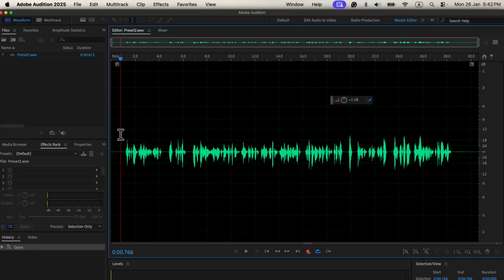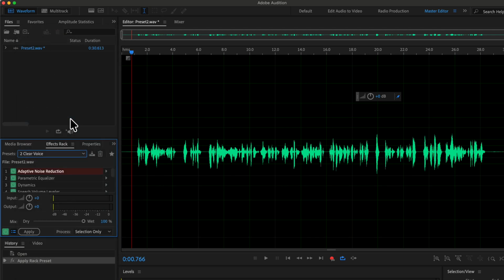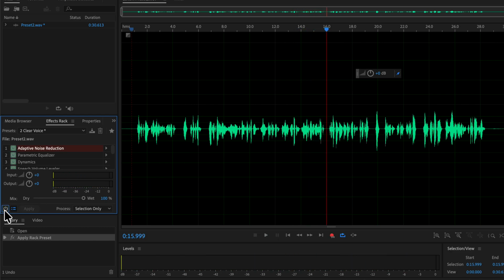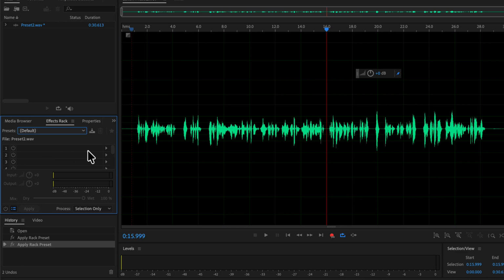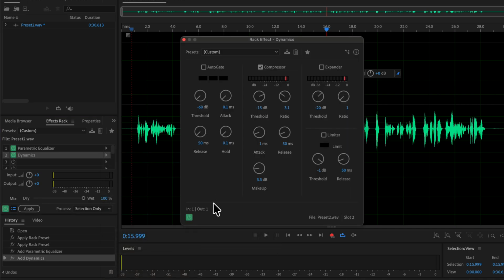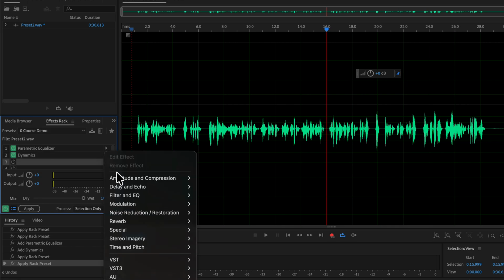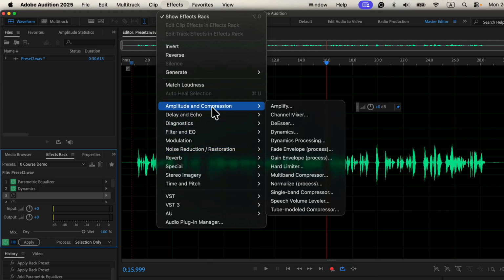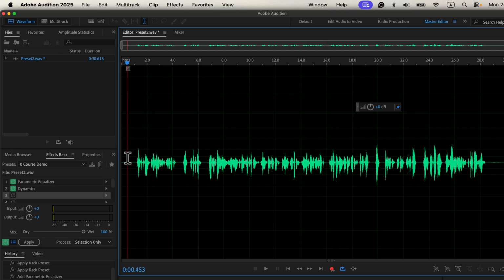Adobe Audition Effects Rack Explained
In this video, you’ll learn how to use the Effects Rack in Adobe Audition to process voice audio efficiently and professionally.

The lesson explains how the Effects Rack works as a processing chain, how audio flows from one effect to the next, and how to configure effects correctly for voice-over, audiobook narration, and spoken-word recordings.

Topics covered in this video:
• How to open and use the Effects Rack in Adobe Audition
• How input and output meters work inside the Effects Rack
• How to toggle effects on and off to compare raw vs processed audio
• How to add effects like Parametric EQ and compression to the rack
• How effect order affects your audio processing chain
• How to build and save Effects Rack presets
• Why some effects (process-based effects like Normalize) cannot be used in the Effects Rack
• The difference between real-time effects and process effects in Adobe Audition

This training is ideal for:
Voice-over artists
Audiobook narrators
Content creators
Podcasters
Anyone learning Adobe Audition audio processing

Understanding how to properly use the Effects Rack is essential for building a clean, repeatable, professional voice-processing workflow in Adobe Audition.